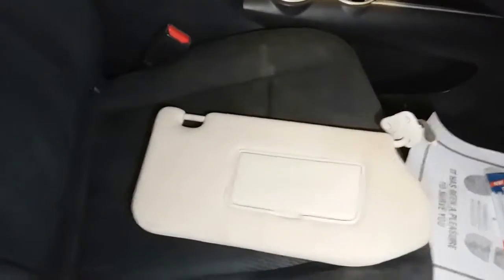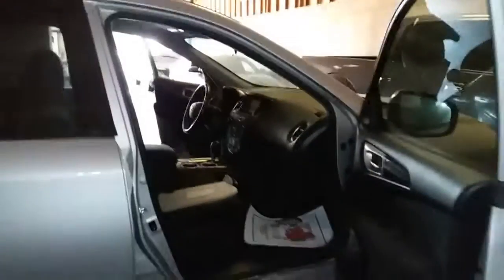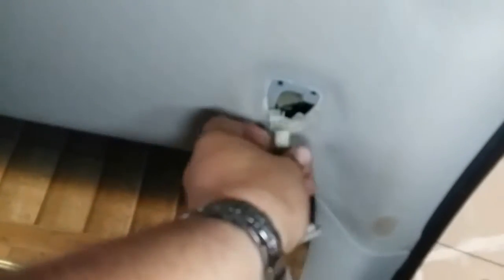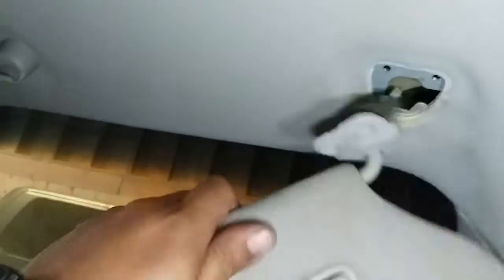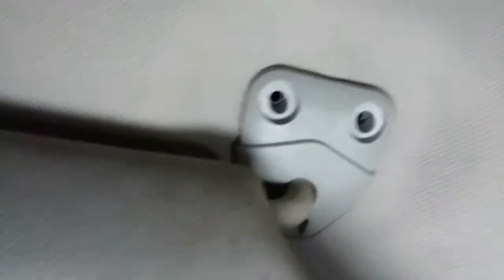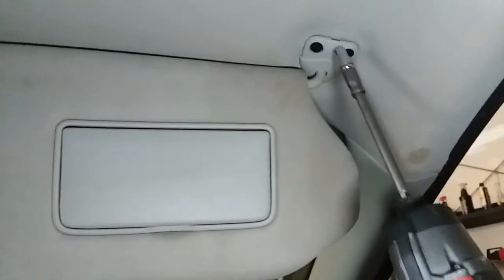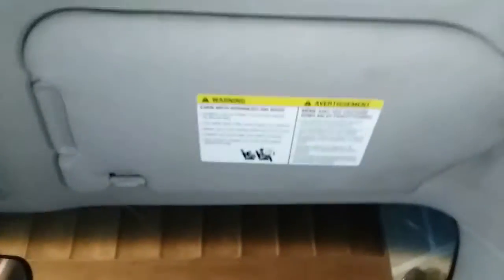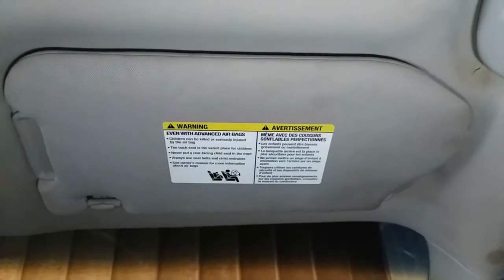How to: Install a Passenger Side Visor on a 2013 Nissan Pathfinder